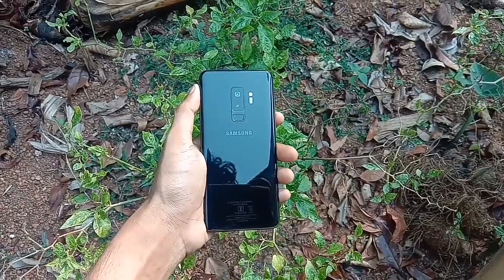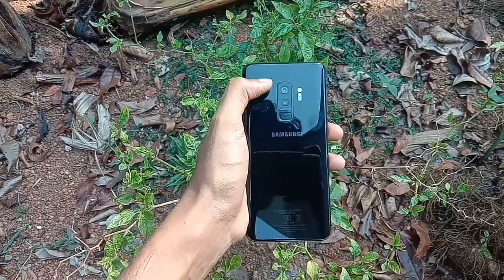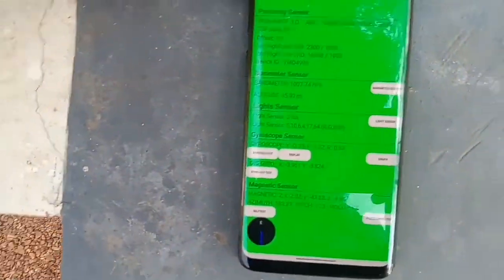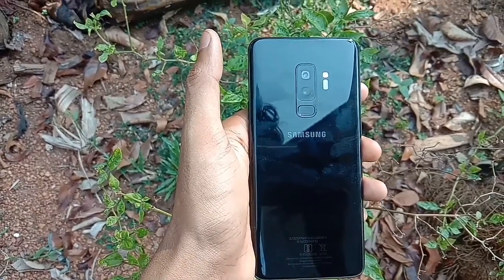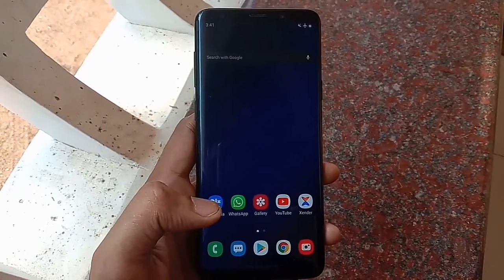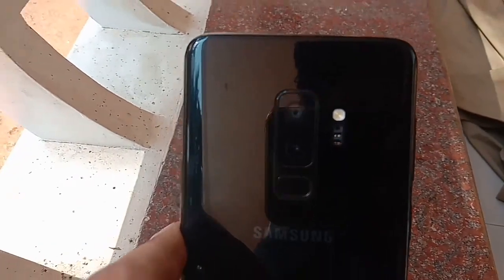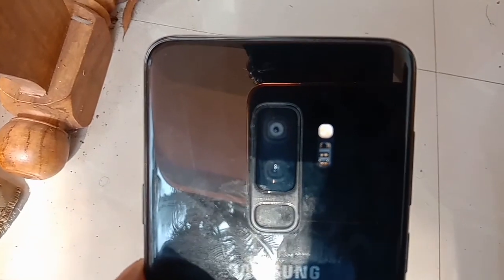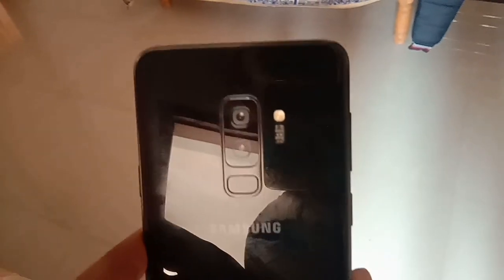Galaxy S9 plus Dual aperture Camera Explained [ENG] f1.5 to f2.4 why when how with 3 swiching scenes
Dual camera vs dual apperture
What is a dual aperture camera
12mp dual aperture
Note 10 plus dual aperture how it works
How dual aperture camera take shots
Difference between fixed aperture n dual aperture